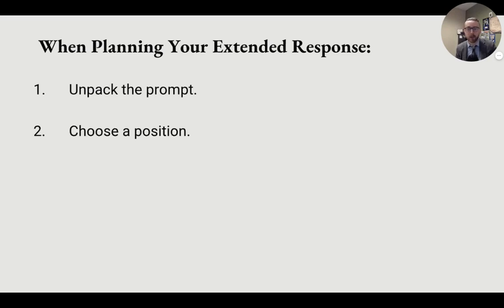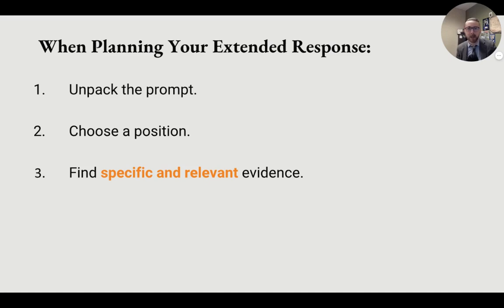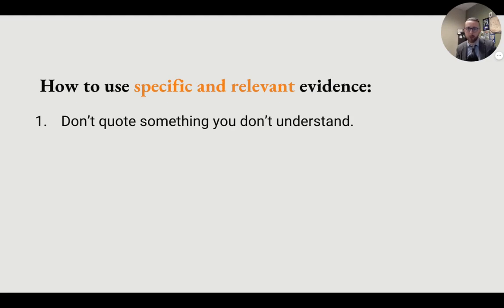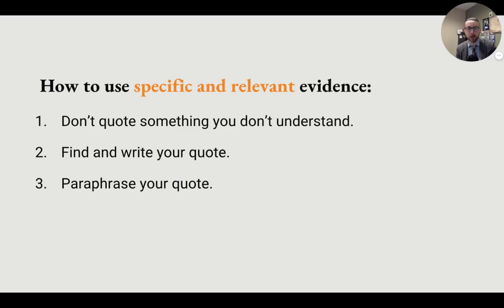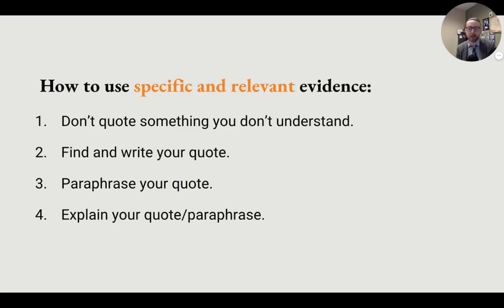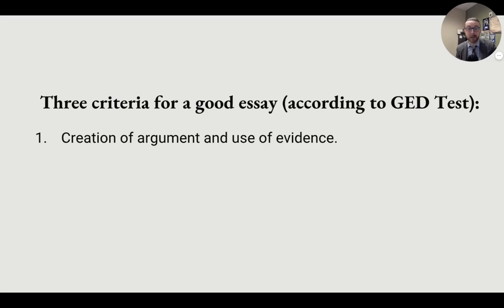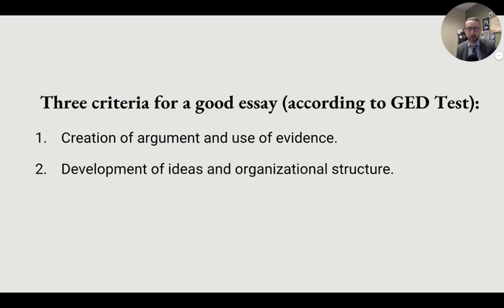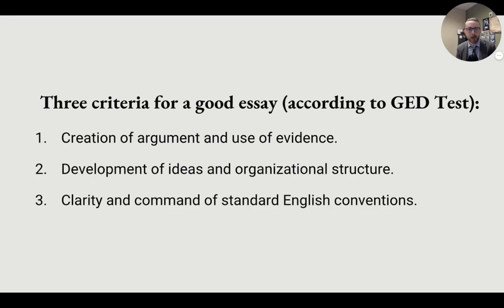Writing an Extended Response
In this video, I explain the four steps to writing an extended response for the GED test:

1. Read the passage.
2. Plan your response.
3. Write your response.
4. Revise your response.

Let me know if this video was helpful, how it could have been better, or any other skills you would like to study for the tests.